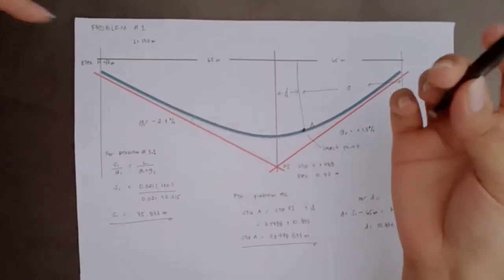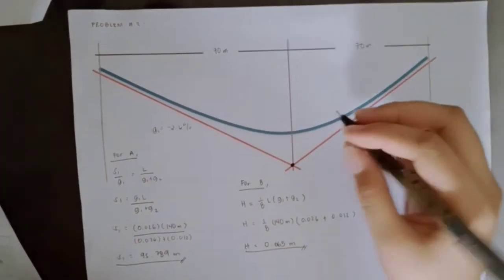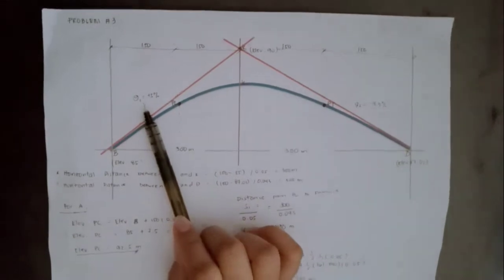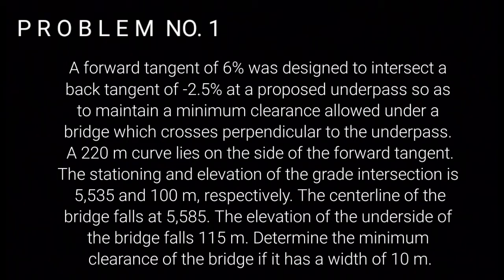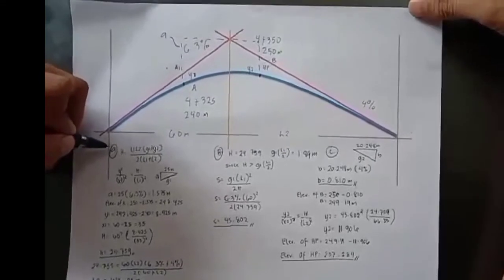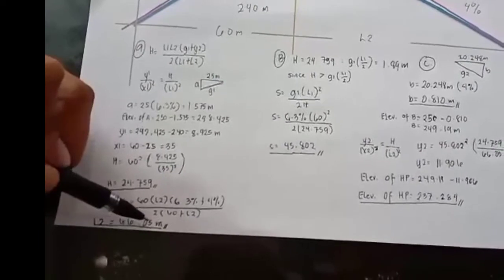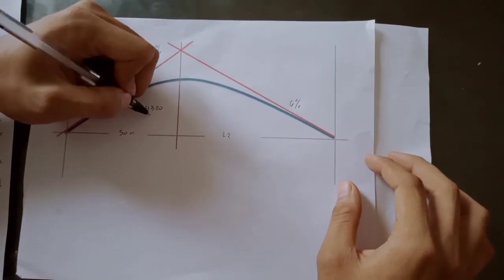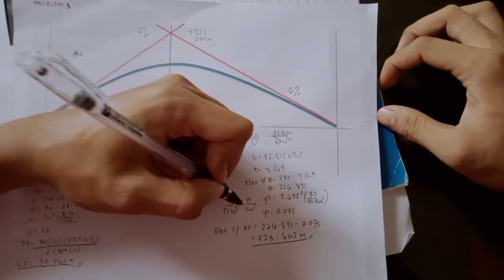PARABOLIC CURVES | VLOG